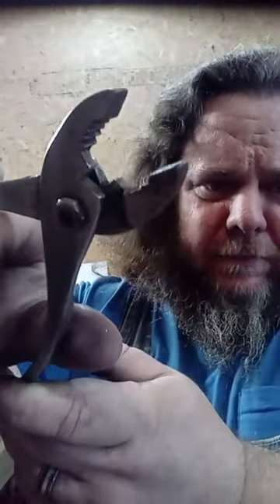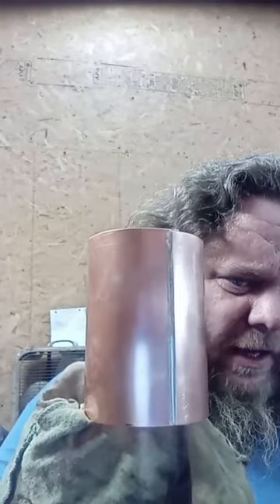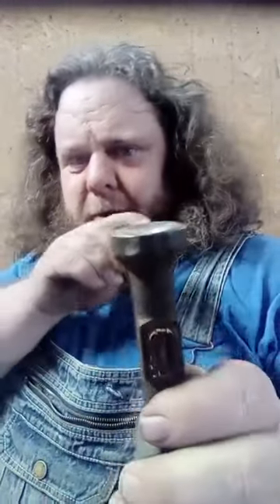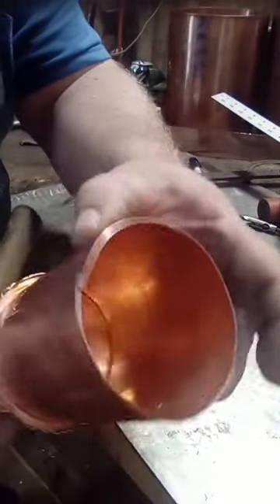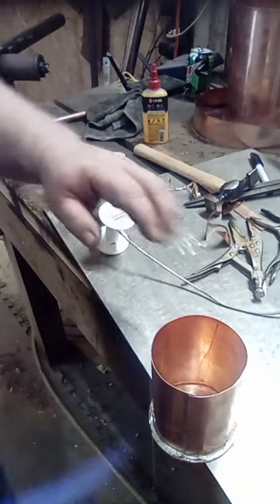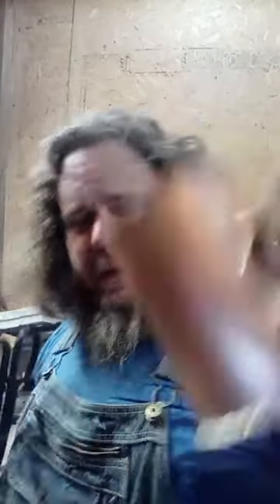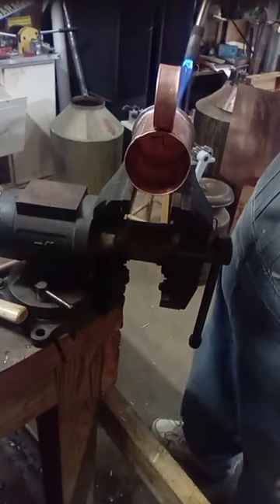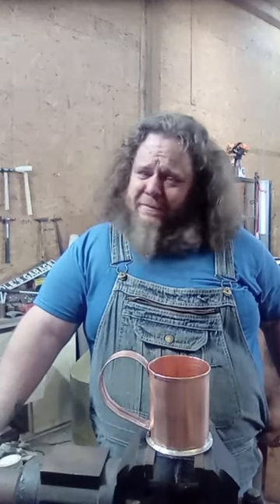Beginner coppersmithing class - making a copper cup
how to make a copper cup from one of my kits with common tools.